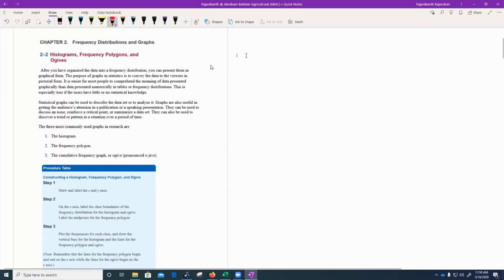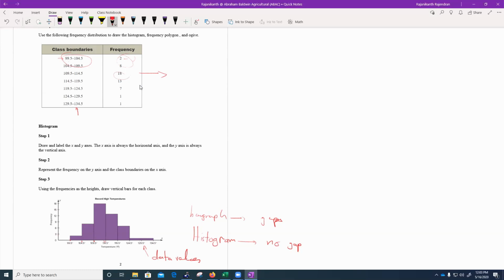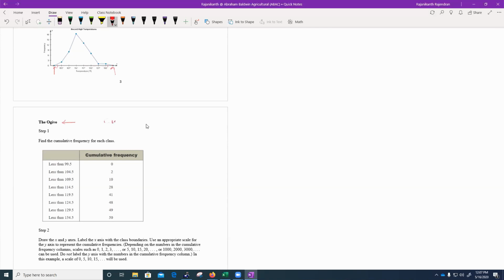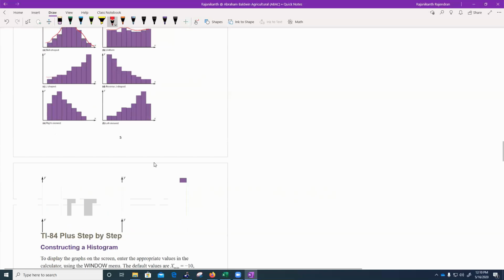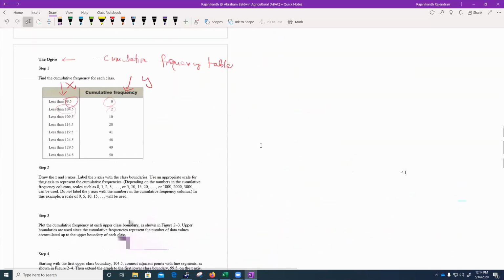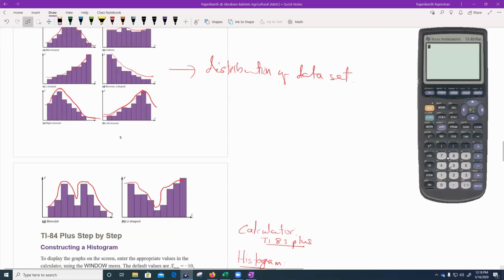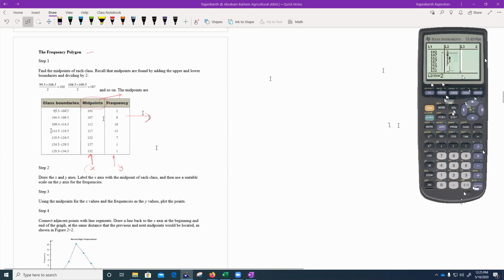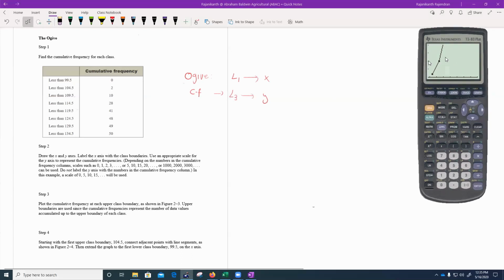Section 2.2- Histograms, frequency polygons, and ogives!